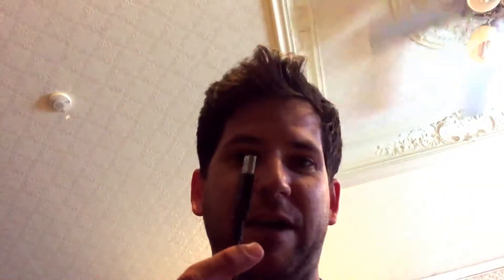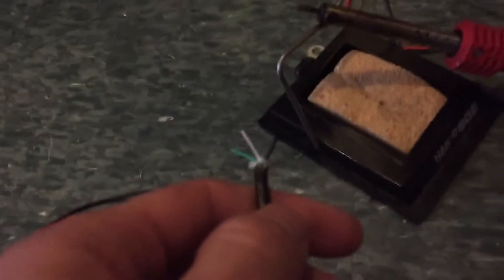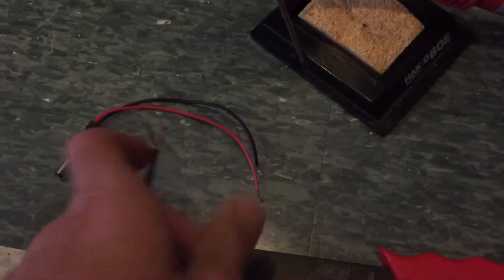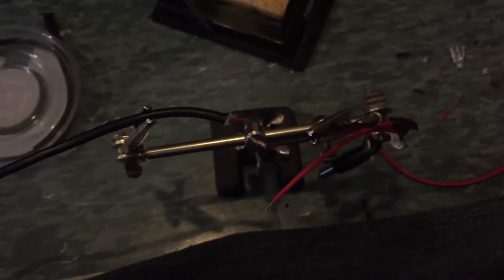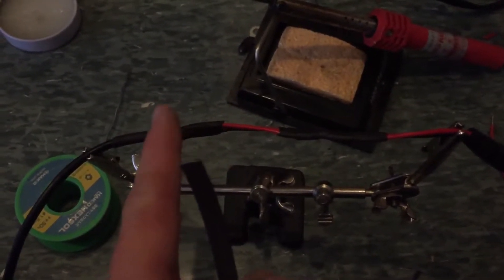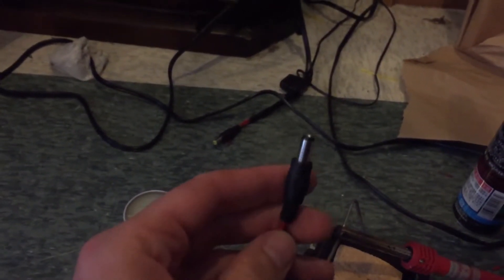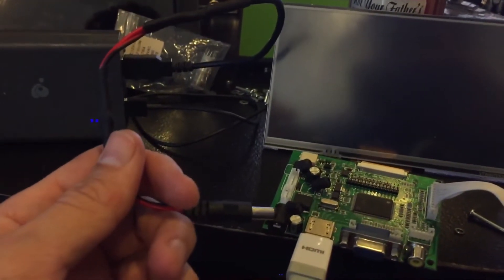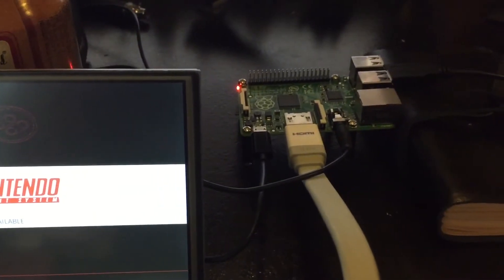DIY USB Power Adapter for Raspberry Pi Screen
In this video I explain how to make a power supply using an old USB cable and a 2.1 x 5.5mm adapter to power my raspberry pi screen.

Here's the instructables page I used to figure out how to make said adapter.